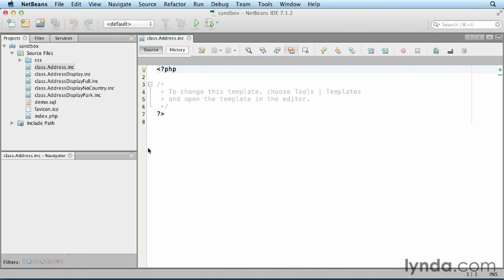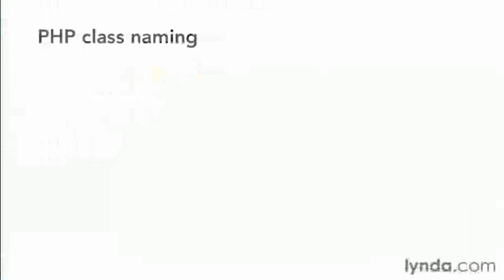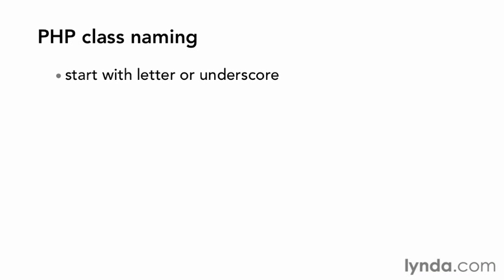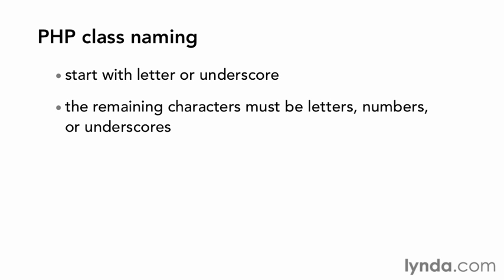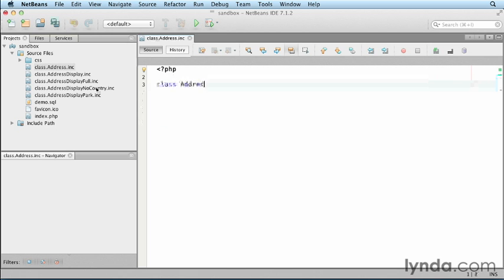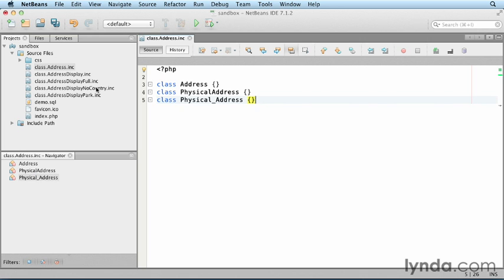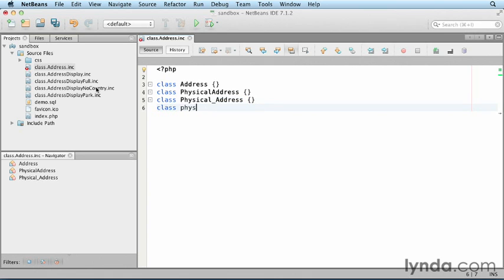Advance OOP Tutorial for PHP programming Part 5 (Creating Class)